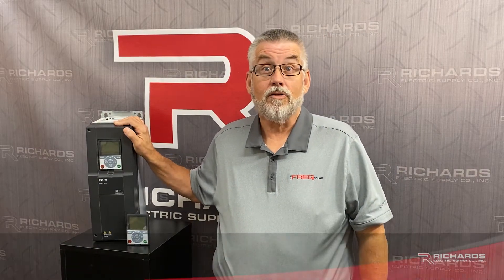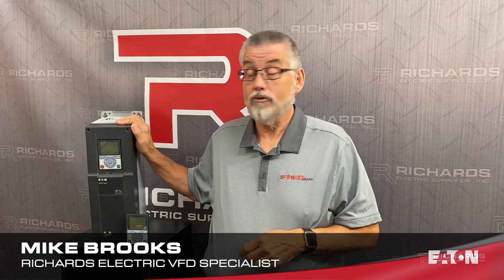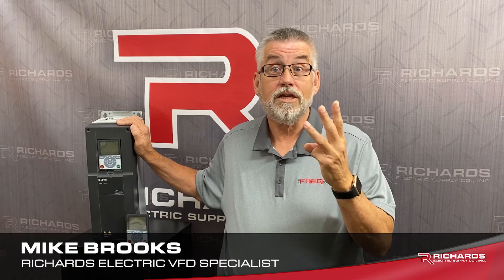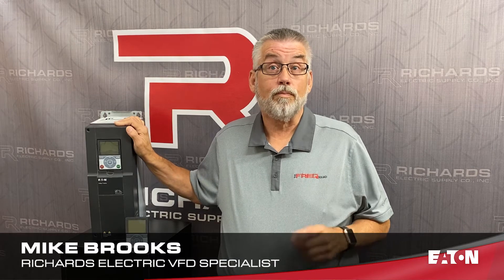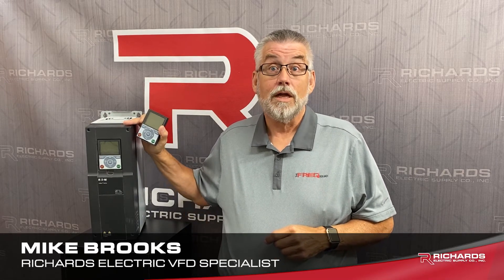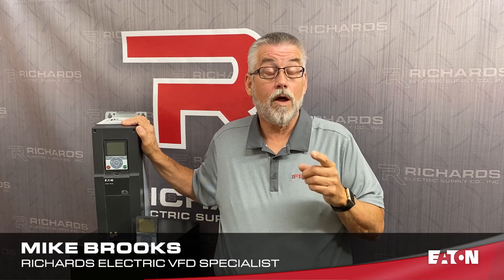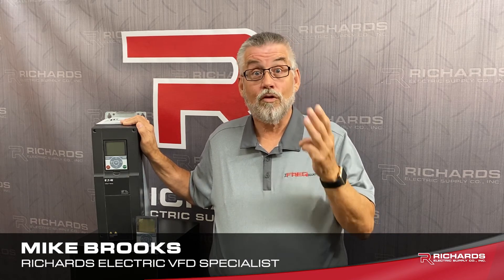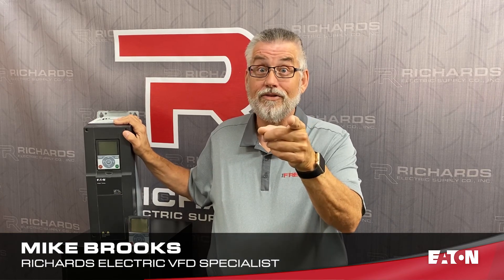Eaton's H-Max Variable Frequency Drive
Richards' VFD Specialist, Mike Brooks, briefly covers the factors that differentiate the Eaton H-Max Variable Frequency Drive from its competition.